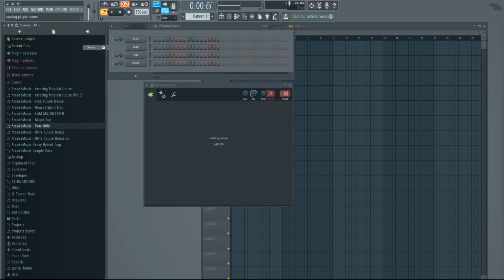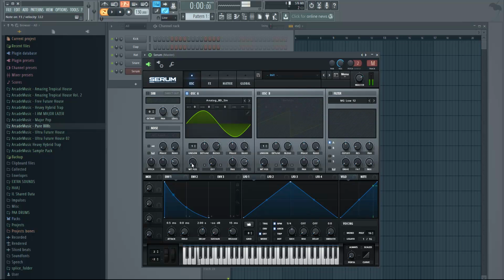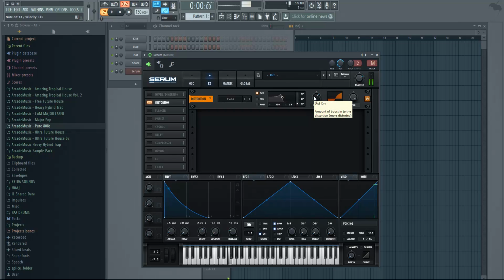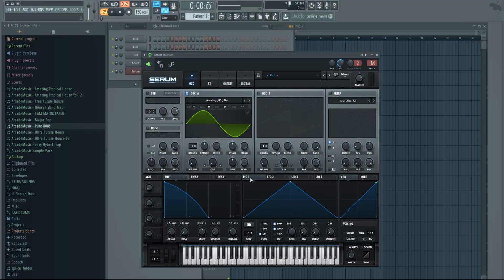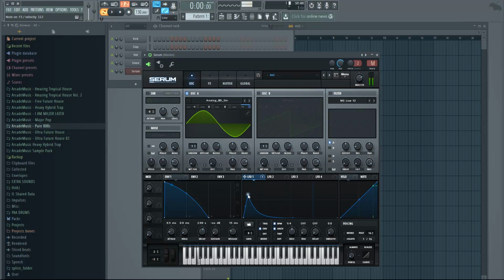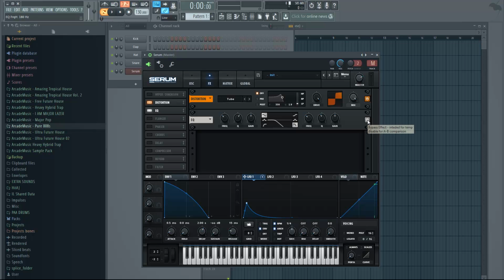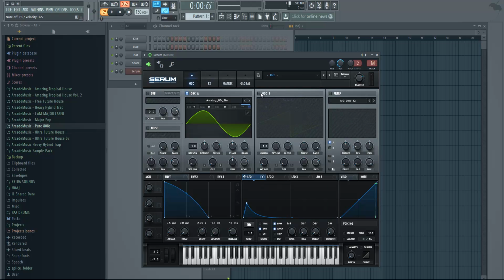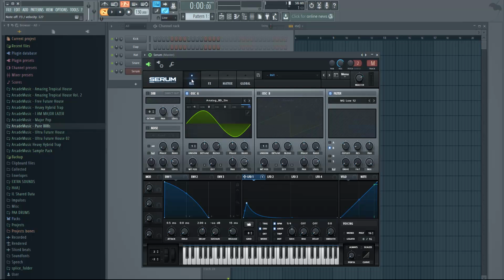How to make big 808s in Xfer Serum - Tutorial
In this tutorial I am gonna show you how to make banging sub basses in Xfer Serum using some simple techniques. This tutorial is beginner friendly :) Hope you like it.